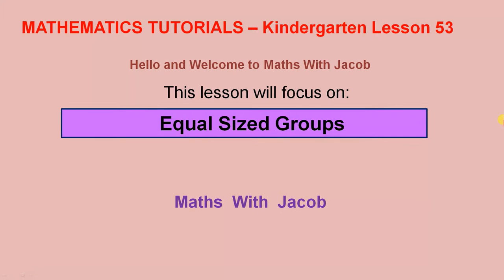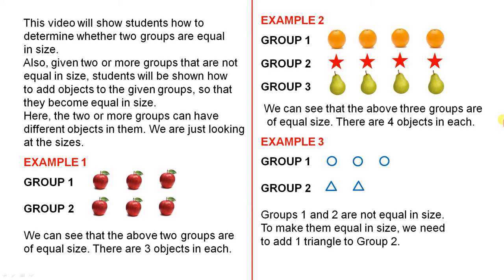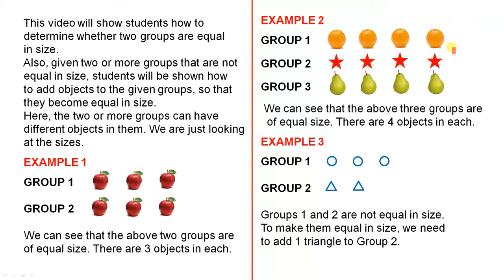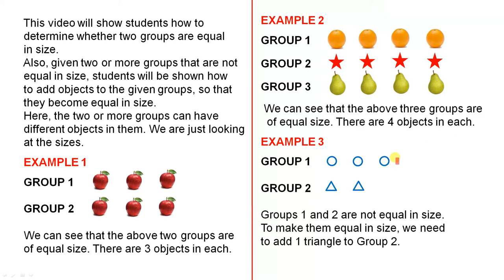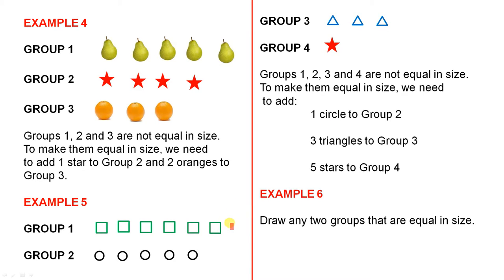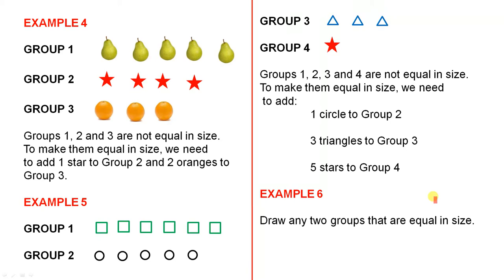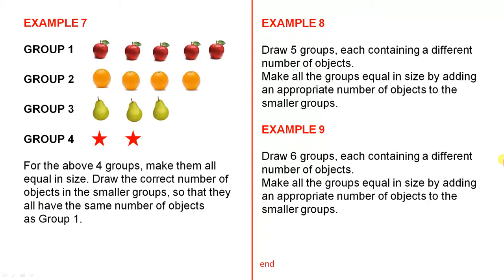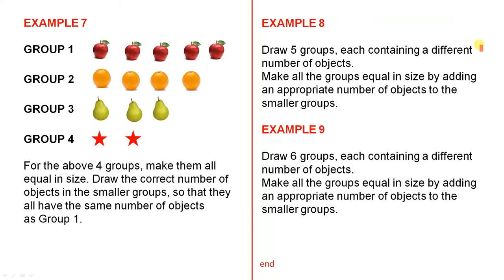Equal Sized Groups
This video shows students how to make groups equal in size.